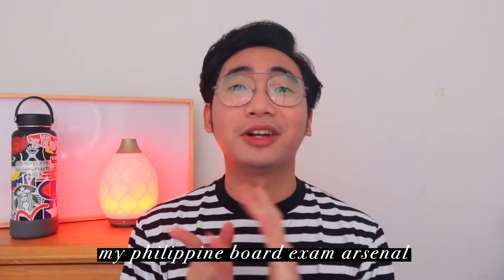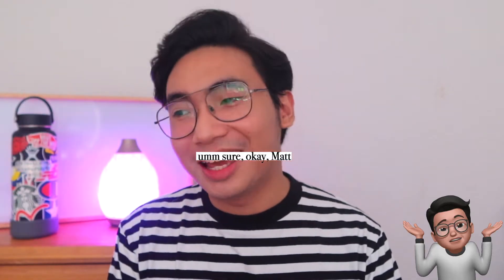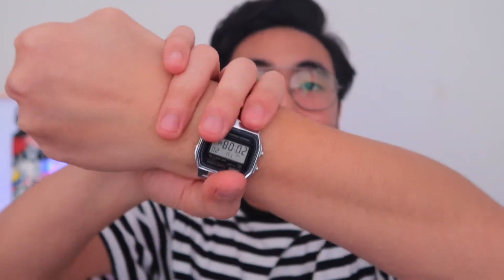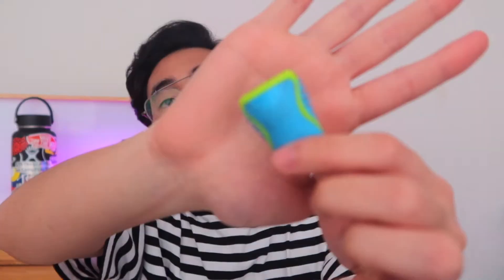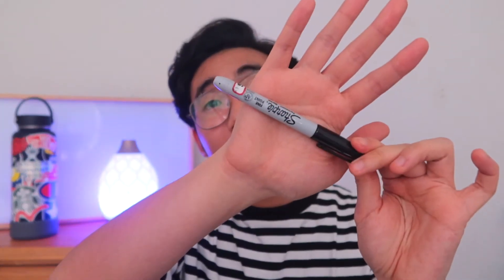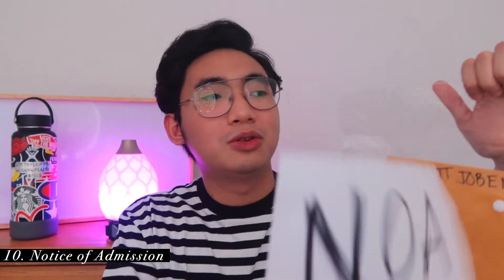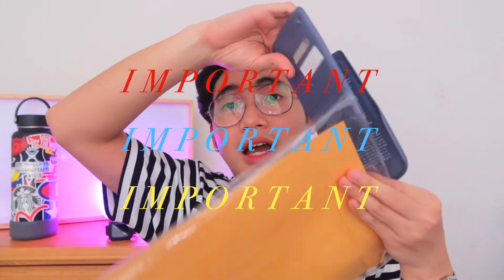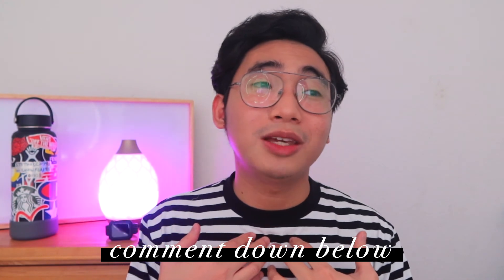my board exam arsenal — Philippine Medical Technologist Licensure Exam 🇵🇭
EP15- What’s in my bag? — Philippine Medical Technologist Licensure Exam 🇵🇭

Hello Everyone 👋 This video lists down the things I brought during the Philippine Medical Technologists Licensure Exam 🤓

⌚️Chapters
00:00​ Ang Nakaraan...
00:07 Intro
00:27 My Philippine Board Exam Arsenal
00:47 Receipts
01:02 What did I wear for the Board Exam?
01:45 #1 School Uniform (Clinical Division) 🧑‍🔬
02:03 #2 Red Underwear 😏
02:12 #3 More Red stuff 🤧
02:18 Optional Item #1 Jacket 🧥
02:25 #4 Eyeglasses 👓
02:42 #5 Digital Watch ⌚️
03:00 What I brought for the Board Exam?
03:02 #1 Backpack 🎒
Casio Watch
03:06 #2 Pen Case
Mesh Pen Case
03:20 #3 Mongol #2 Pencil ✏️
03:35 #4 Pencil Sharpener
03:48 #5 Eraser
Retractable Eraser
04:45 #6 Ballpoint pen 🖊
BIC Ballpen
Hi-Tec C Coleto
05:12 #7 Permanent Marker
05:20 #8* Scientific Calculator 🧮
My Calculator
05:45 #9 Brown & Clear Envelope
Brown and Clear Envelope
06:15 #10 Notice of Admission
06:27 #11 Official Receipt
07:10 #12 Water Bottle 💦
Water Bottle
07:22 #13 Lunch 🍱
08:40 Outro

If you reach this part, say ‘Chicken Fajita!’ on the comment section.